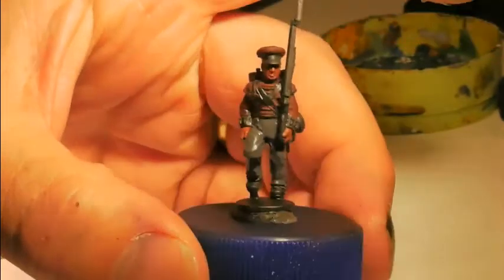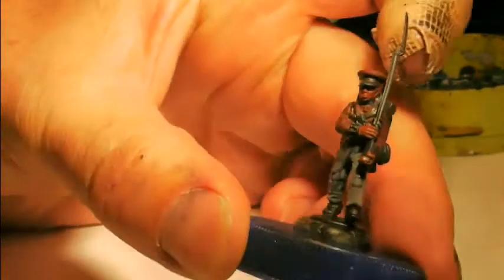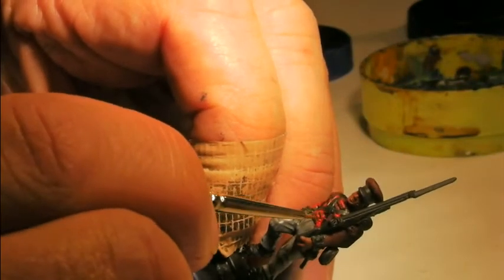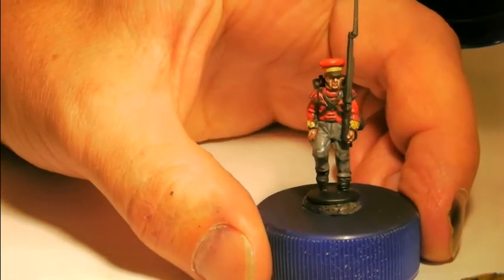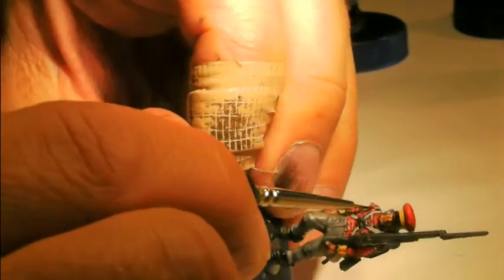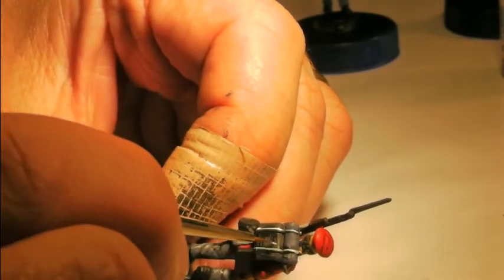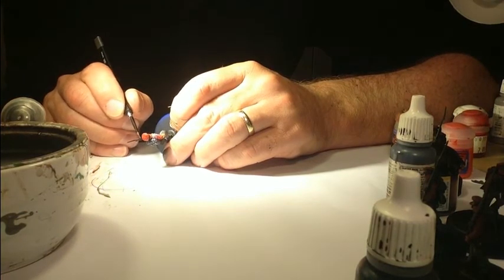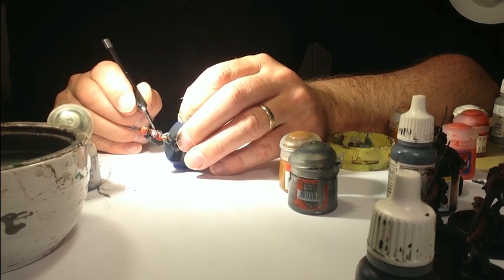Hanoverian Painting Tutorial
this video is a tutorial on how i painted a 28mm late Hanoverian line infantry